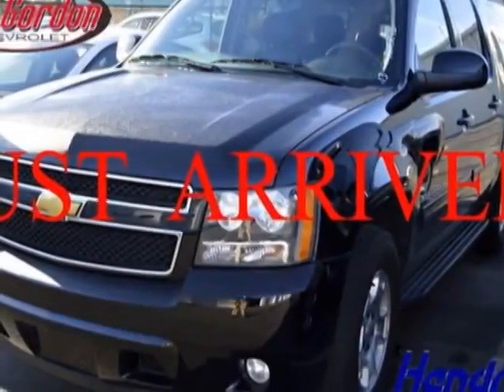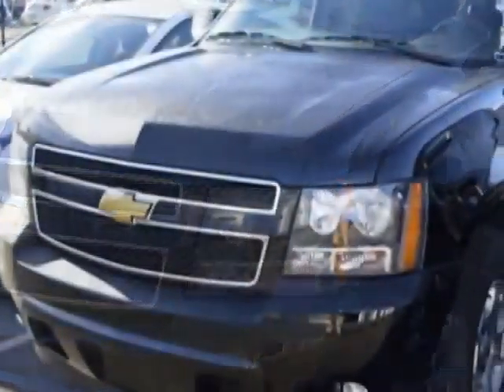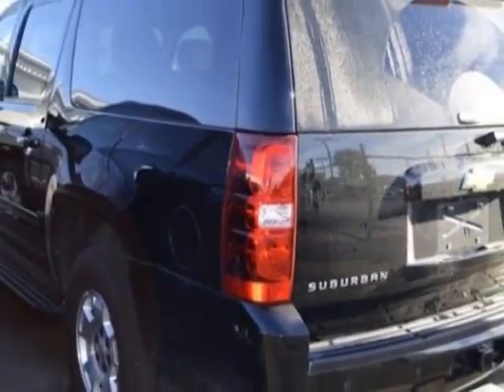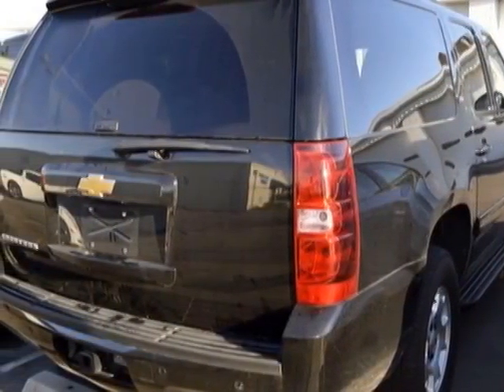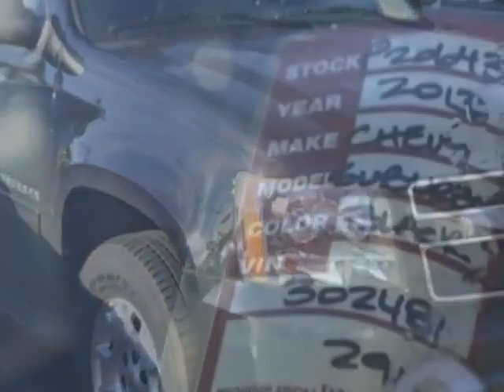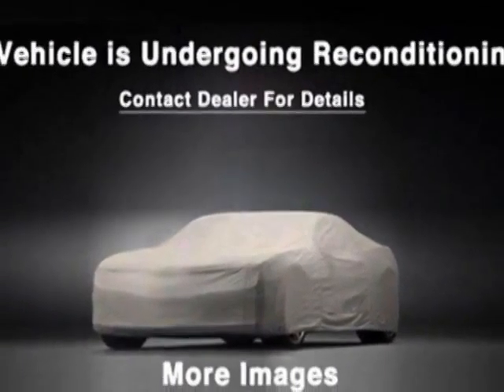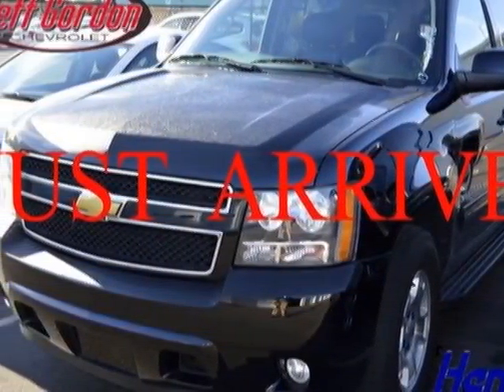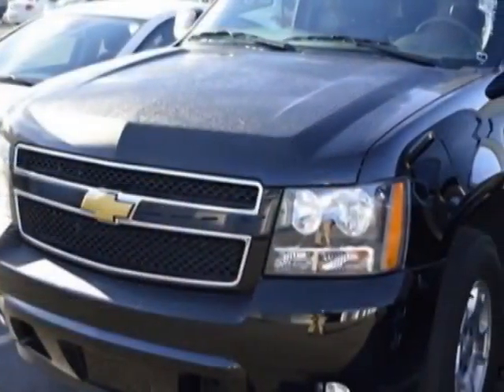2013 Chevrolet Suburban 2WD 4dr 1500 LT SUV - Wilmington, NC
Jeff Gordon Chevrolet, Wilmington, NC - Chevrolet Suburban 2WD 4dr 1500 LT